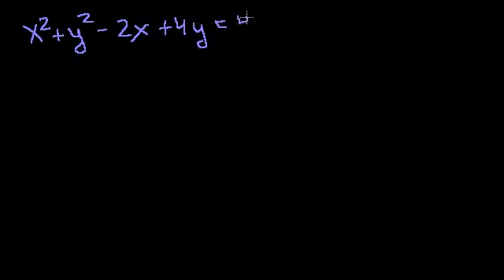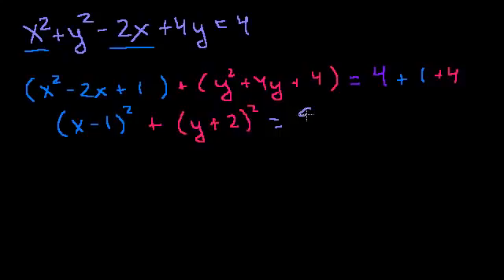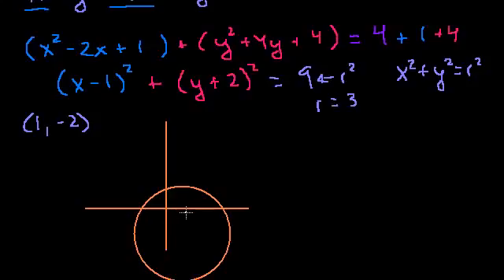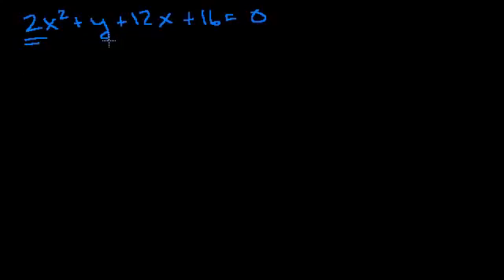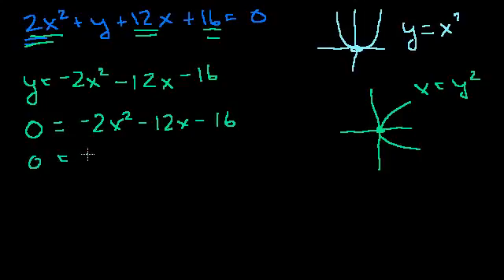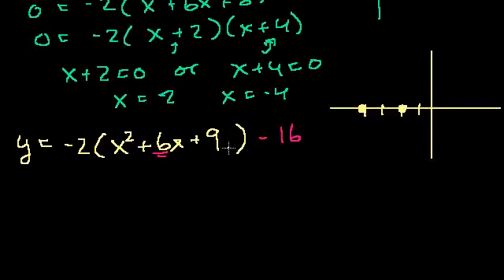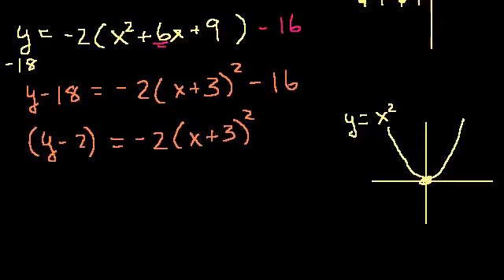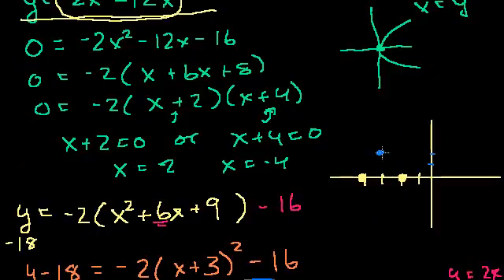Identifying circles and parabolas from equations | Conic sections | Algebra II | Khan Academy